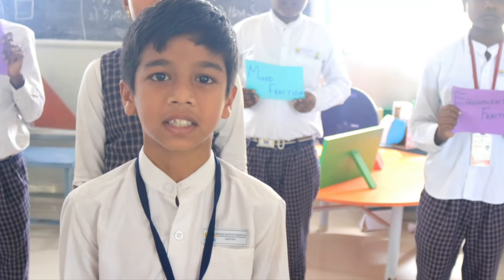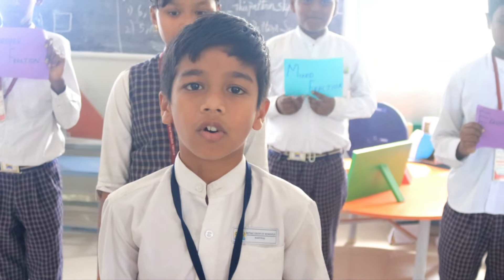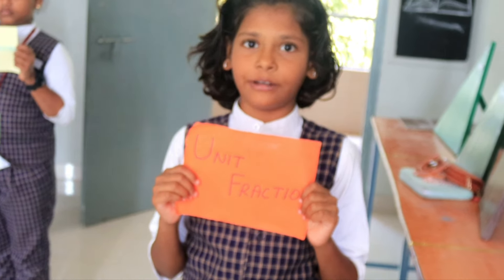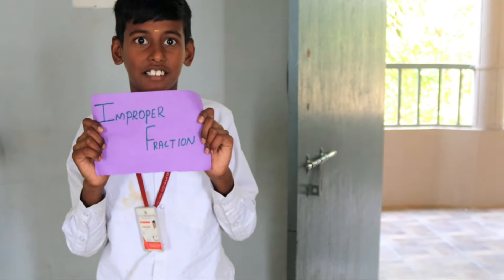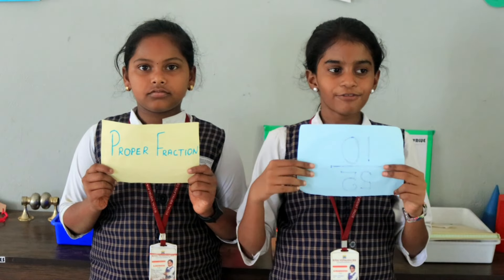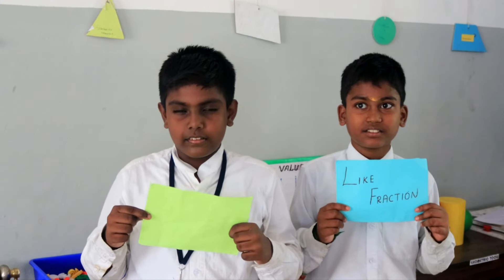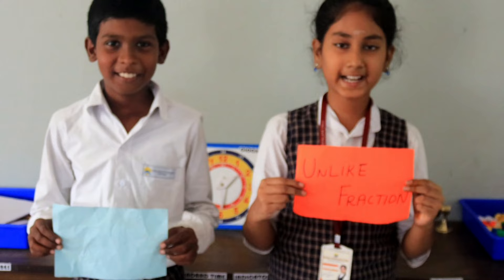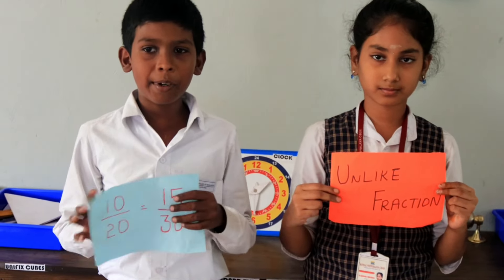Math lab activities for grade 5 students!| Royalgroupofschools | Royal vidyalaya cbse